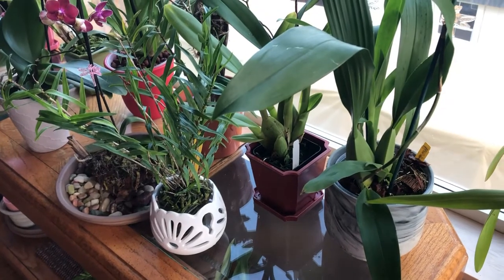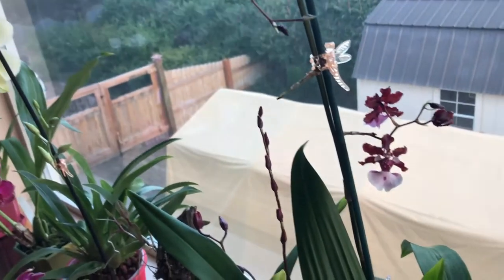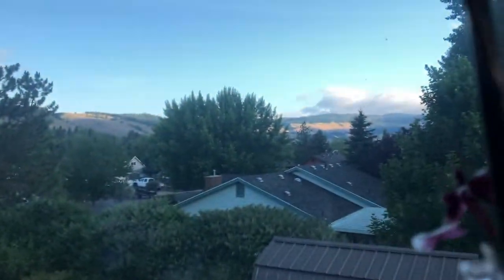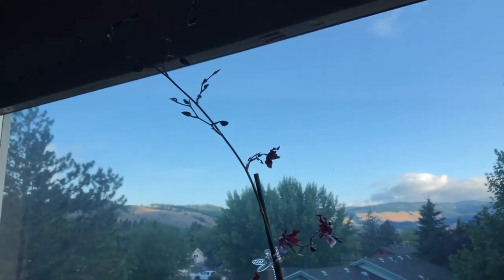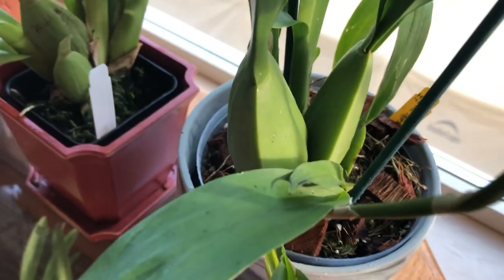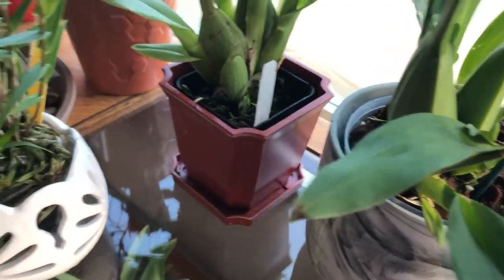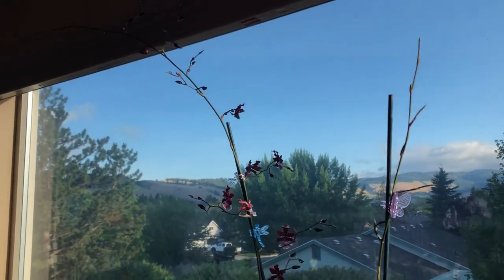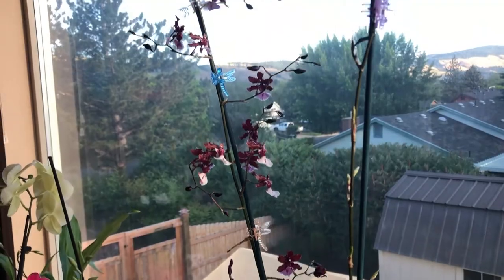Update: My Oncidium Sharry Baby - Chocolate Fragrance is Blooming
Update: My Oncidium Sharry Baby - Chocolate Fragrance is Blooming. After 4 weeks I received this orchid from Hawai and repotted in the media. She got adjusted and starting opening her buds into beautiful blooms. The spikes producing more buds. The Fragrance smells so good. It is like milk chocolate. I love chocolate and love her.